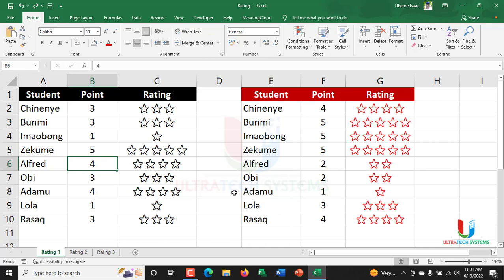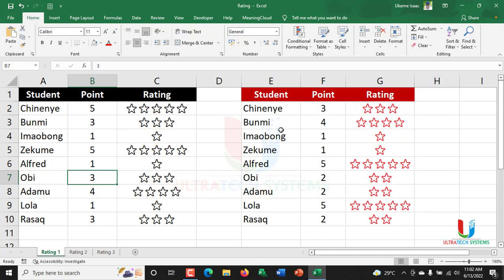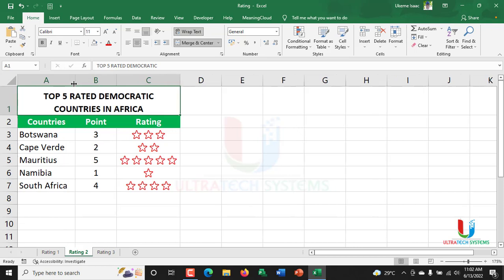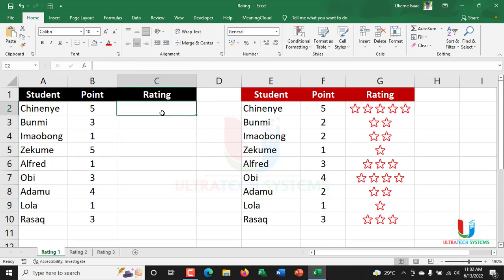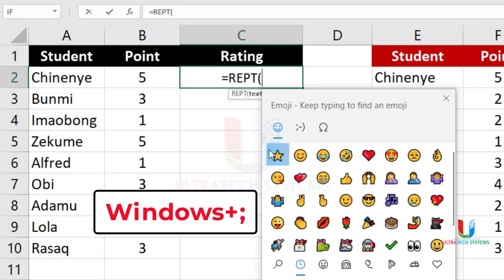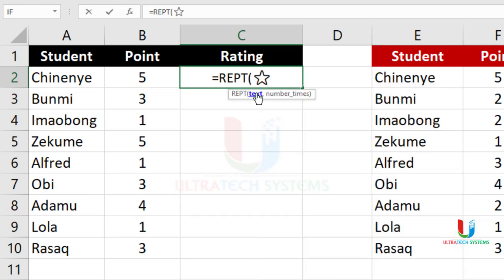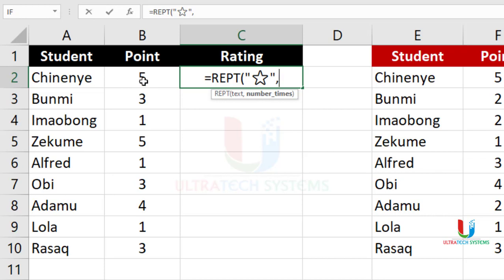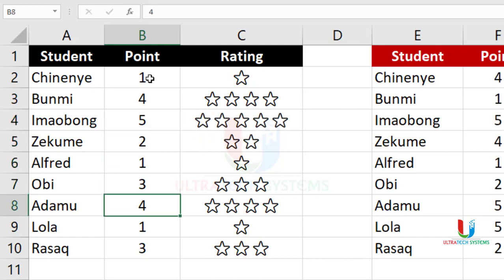Creating Star Rating Charts in Excel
In this tutorial, you'll learn how to add star rating charts in cells using the REPT function in Excel.

If you're experience any difficulty in inserting the star emoji (windows+;) in the formula, insert it in notepad, and then copy it and paste in the formula.